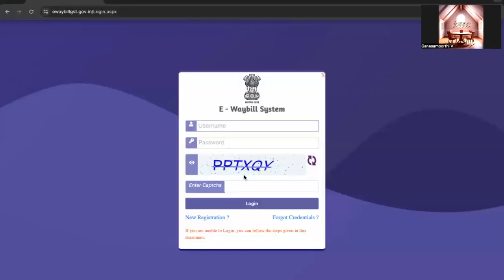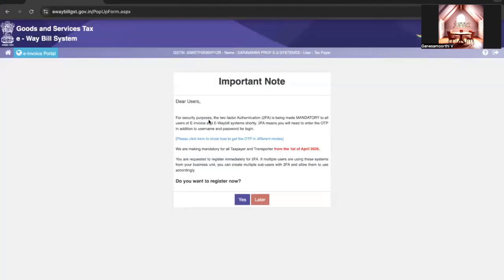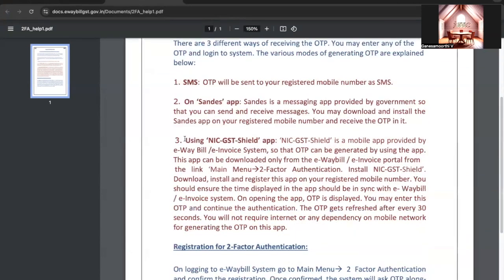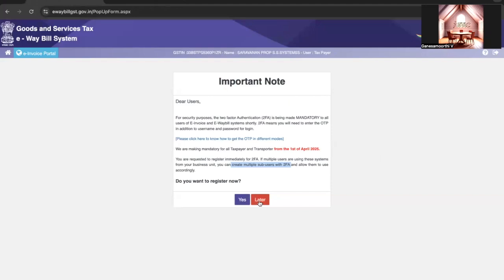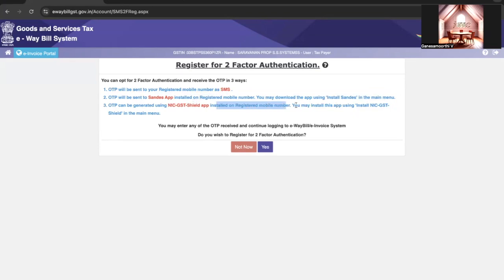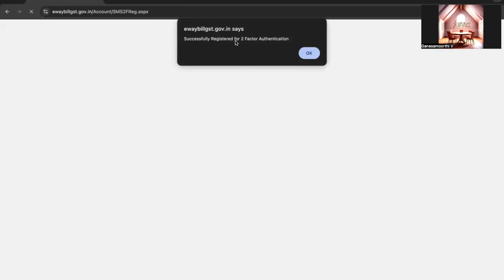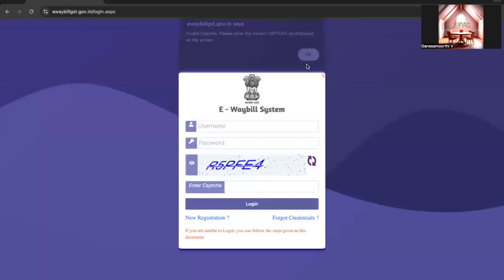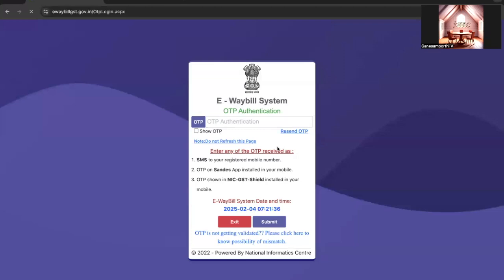How to Register for Two Factor Authentication (2FA) on E-waybill & E-invoice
This video is about How to Register for Two Factor Authentication (2FA) on E-waybill & E-invoice which is mandatory from 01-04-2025. Hence all are requested to Register for 2FA.